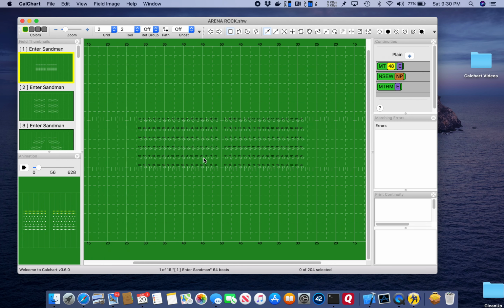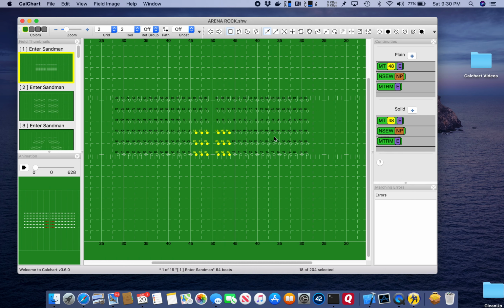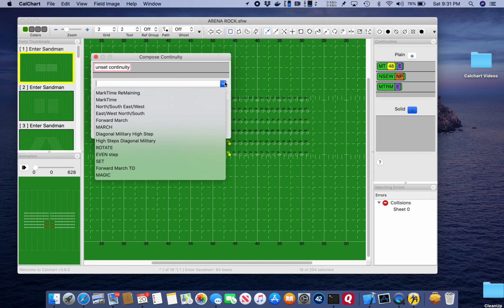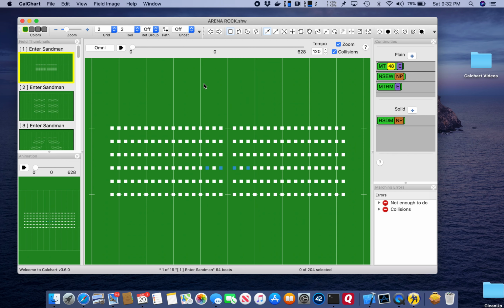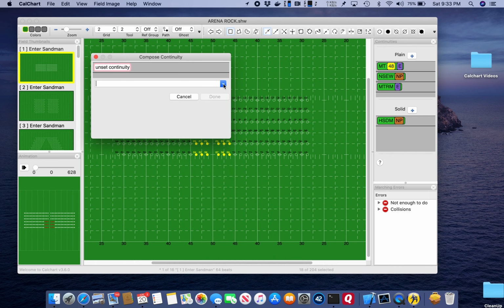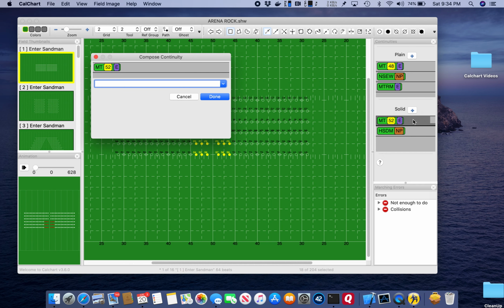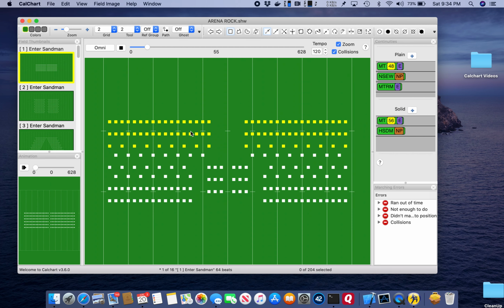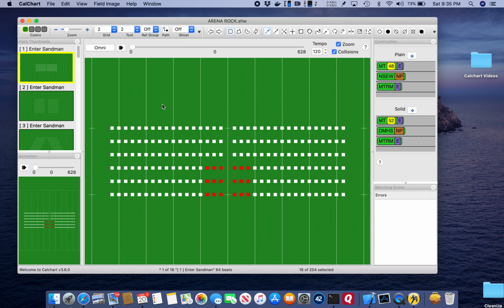CalChart 3.6 Continuity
An overview of CalChart's Visual Continuity Editor.